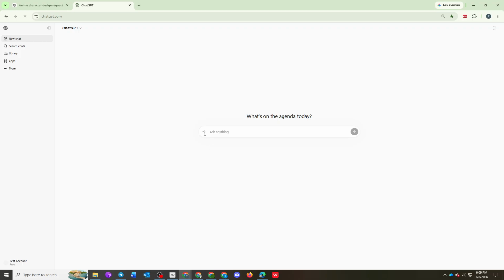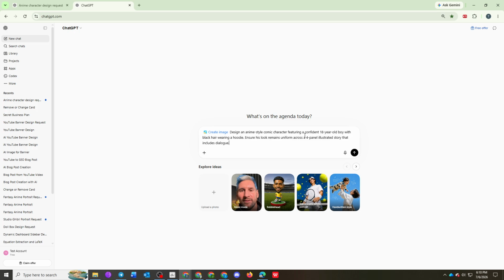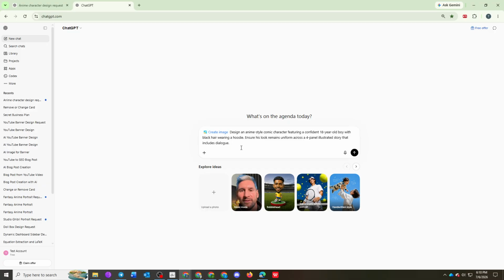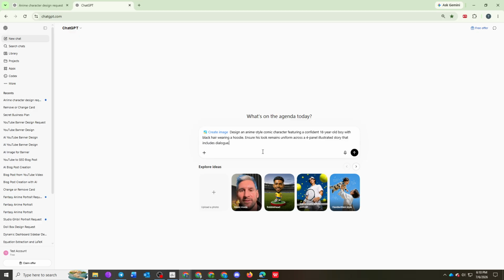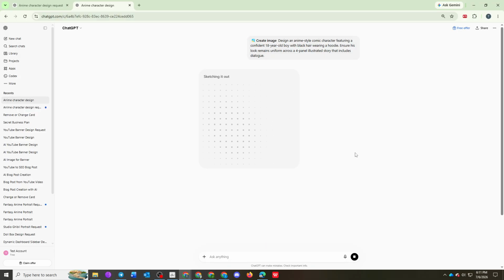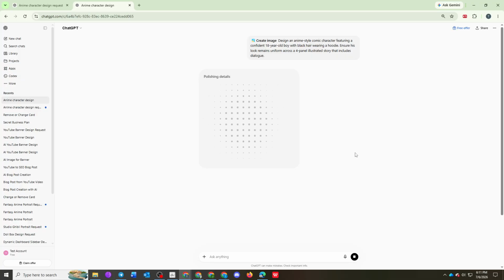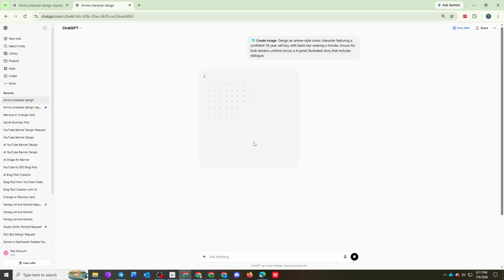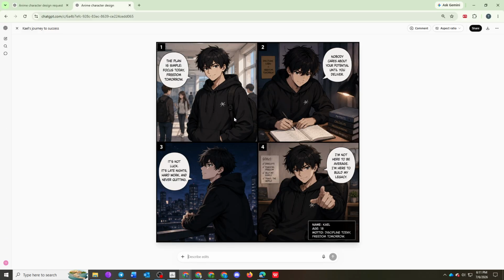How To Use ChatGPT 4o For Consistent Comic Characters And Multi-Style Storytelling [2026 Guide]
Unlock the potential of AI in your comic creation process! In this video, we dive deep into using ChatGPT 4o to develop consistent characters and weave multi-style storytelling. Whether you’re a seasoned artist or just starting out, this guide will take your comic book projects to the next level.

You’ll learn practical tips and tricks for leveraging ChatGPT 4o to craft compelling narratives and maintain character integrity across different styles.